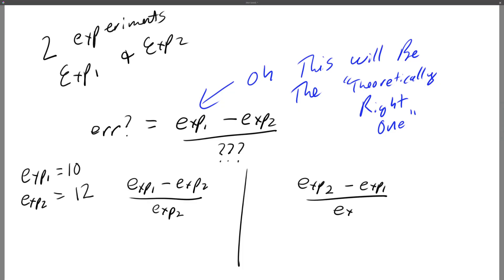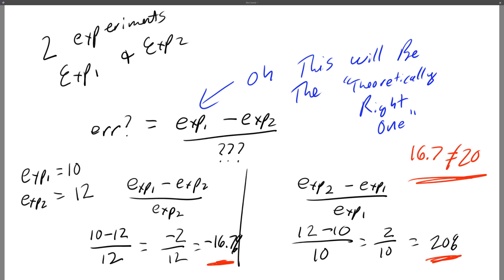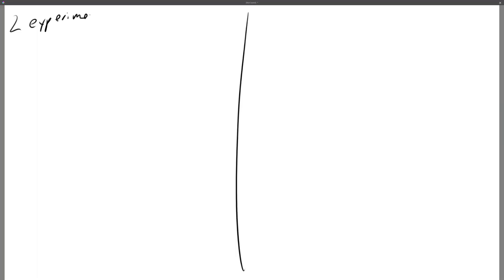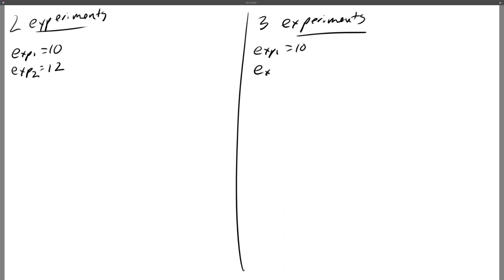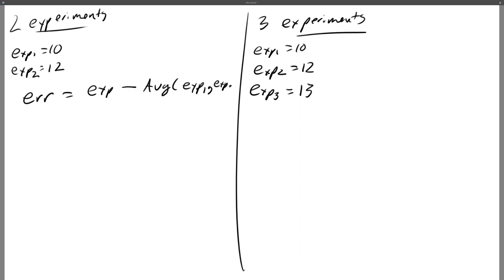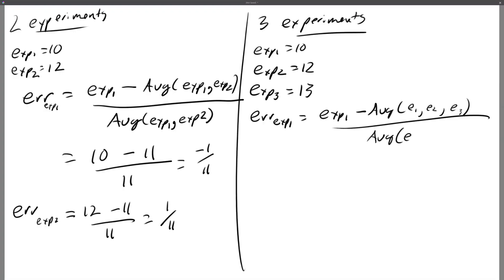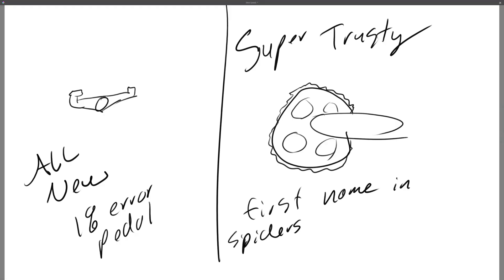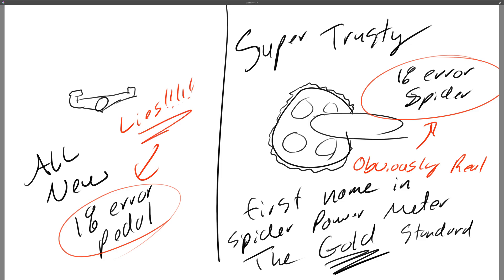Why can't powermeters get more accurate? Even if companies weren't making false claims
I've been asked this a few times over the years. I did phone in the bit about the duty cycling problem, but didn't cut it because I think it might lead into something else later.

0:00 Intro
0:38 Error calculated wrong
1:59 The right error calculation
2:40 So which device is right
4:33 Method 1 Odd man out
5:47 Method 2 Transitive
8:46 The Problem with Sig Figs
10:13 The duty cycling problem
11:40 Summary
12:14 Rambles
14:04 One more dig